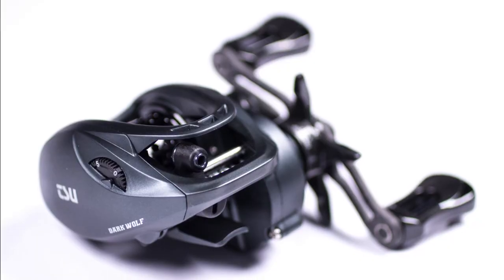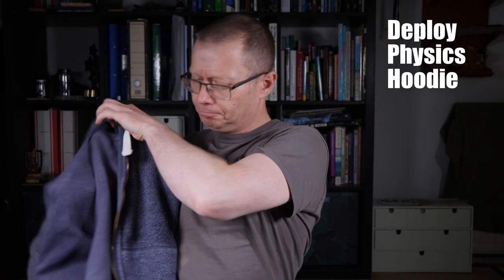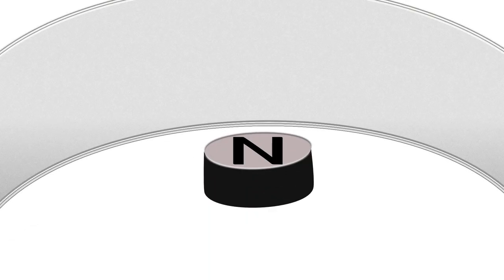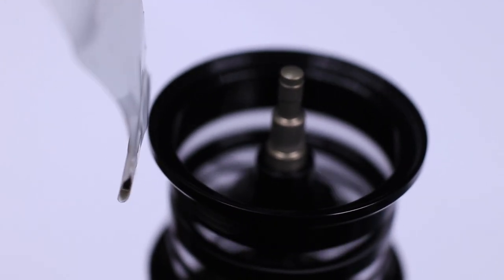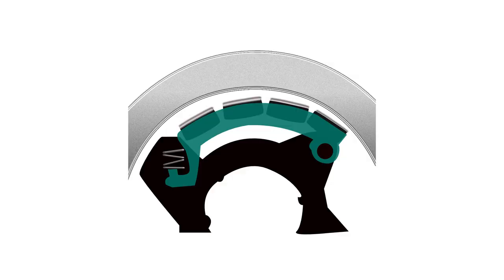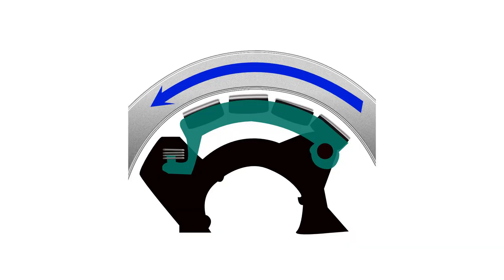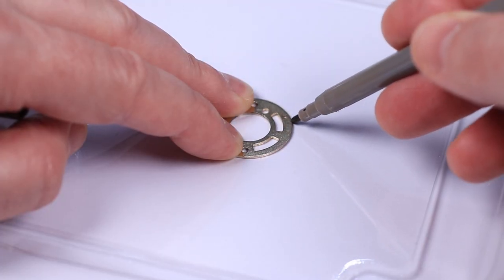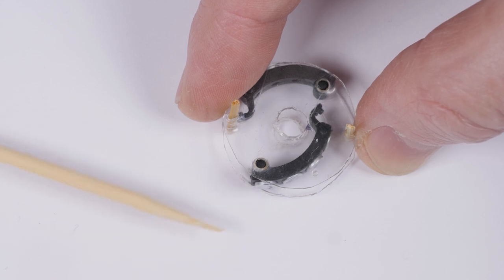Fake "FTB-style" BFS Reel Brakes in Left Hand Reels Don't Work as PLANNED - But is this All Bad?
Why don't CDM Left Hand Wind copies of Shimano's FTB (Finesse Tuned Brake) magnetic brake system work as well as the Right Hand Wind BFS Reels?

This video uses the mechanics of magnetic eddy current brakes and old fashioned leverage around a pivot to show why the newer, static-braked versions of reels such as the Tsurinoya Dark Wolf Ultra and Kyorim Black Knight II seem to match the phenomenal casting performance of their "dynamic brake" versions.

It also explains why people have been saying they need to turn up the magnetic brakes much higher on left hand versions of reels like the GH100 compared to right hand reels...

All this shows how clever Shimano's original design is - and why their reels such as the Aldebaran BFS, Calcutta Conquest BFS, Scorpion BFS, Curado BFS and SLX BFS show NO difference between LHW and RHW versions of each model.

Now Tsurinoya is replacing the Dark Wolf Ultra with the Genius and Elf BFS reels - and these have a different, static braking system that is more similar to the MagTrax style of brakes. That way, any differences between Left and Right hand wind will be removed. This move to the MagTrax style has already been established by reels built on the same basic platform such as the Soloking Acura and Kingdom Micro Monster.